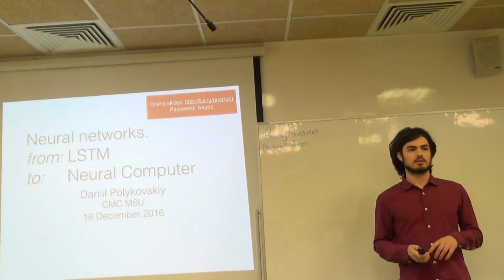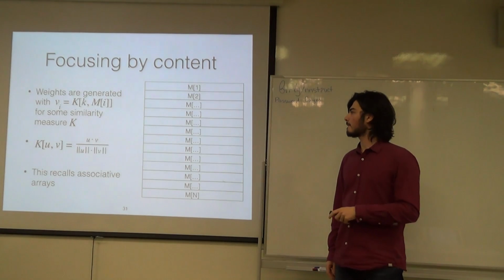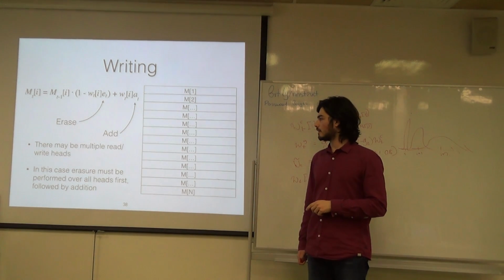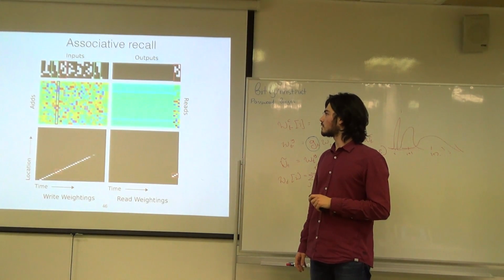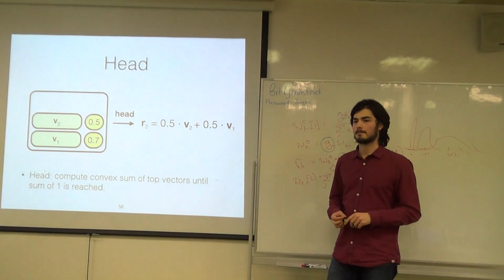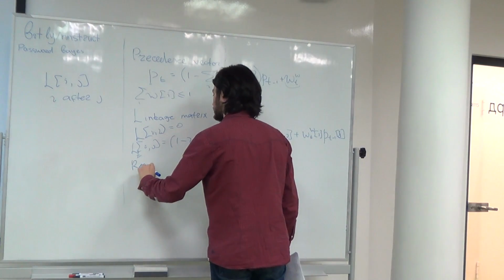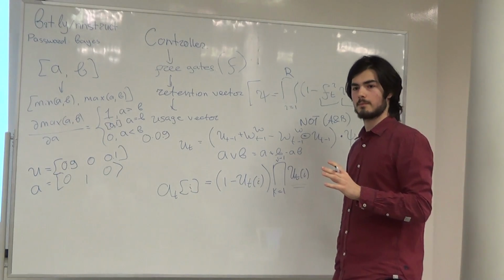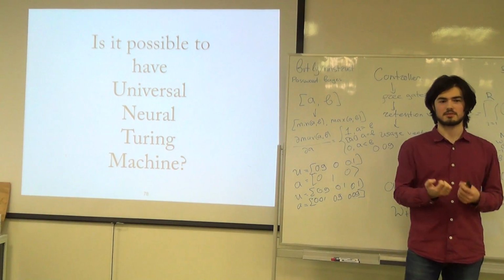Neural networks. from: LSTM, to: Neural Computer, Danil Polykovskiy, bayesgroup.ru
Some essential problems (like sequence sorting, copying and reversal) can not be solved with vanilla LSTM networks, however standard algorithms and data structures can do that. Fusion of these two worlds can expand a class of solvable problems. ML backed up with data structures is one first steps forward to that vision. Recently proposed Neural Turing Machines, Neural Data Structures and Differentiable Neural Computers are currently one of candidates for a soon break-through. For example, problems with structured data such as finding the shortest path can be solved with these techniques.